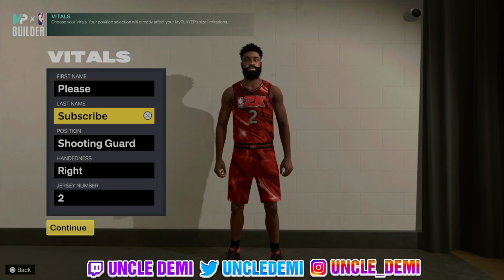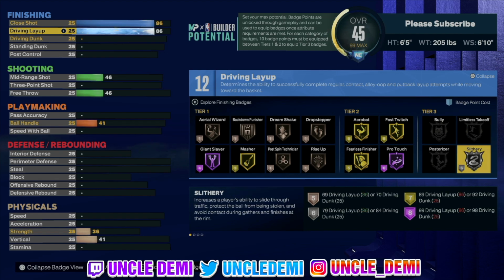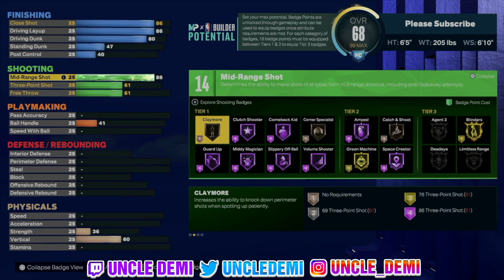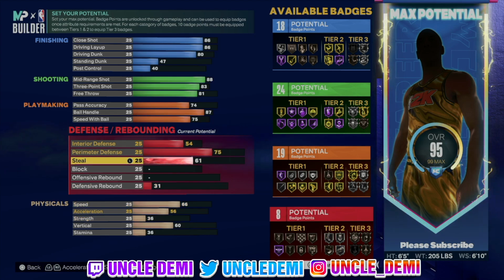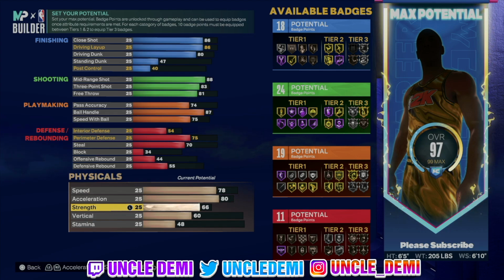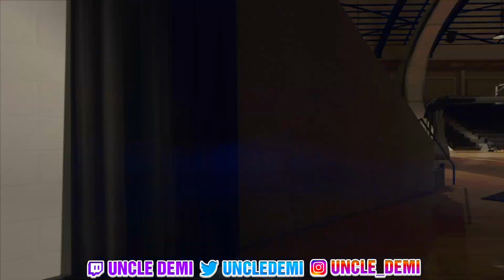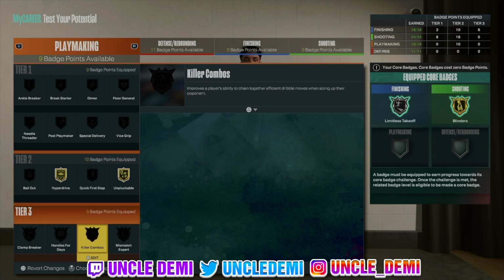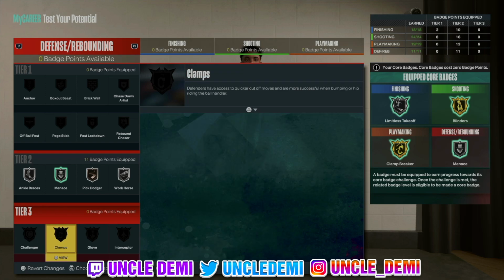How to unlock "THE ROCK" Replica build on NBA 2K23!